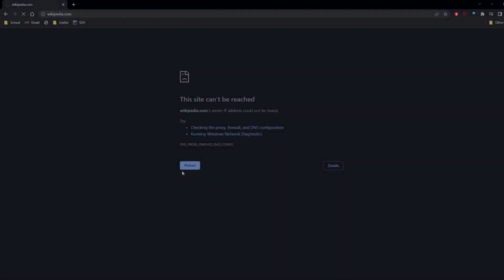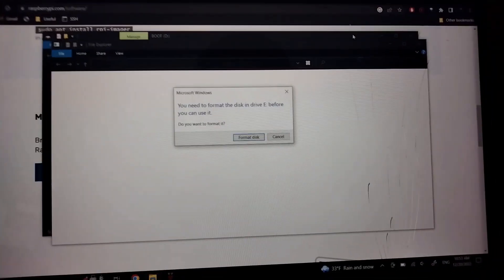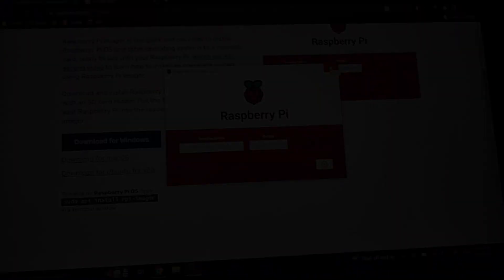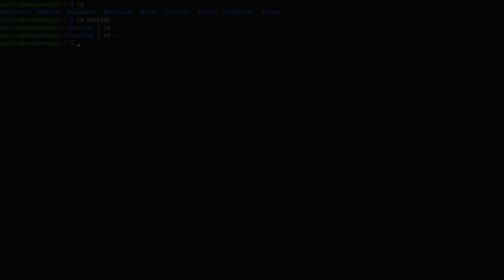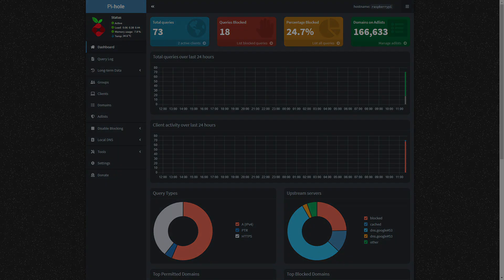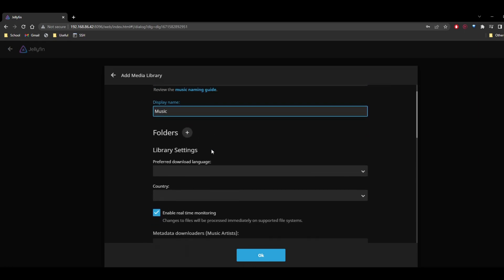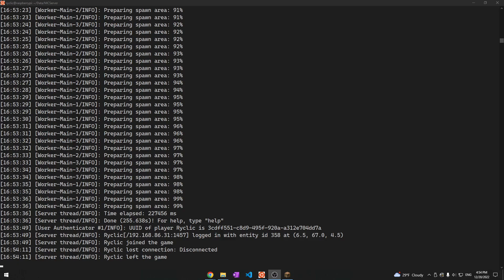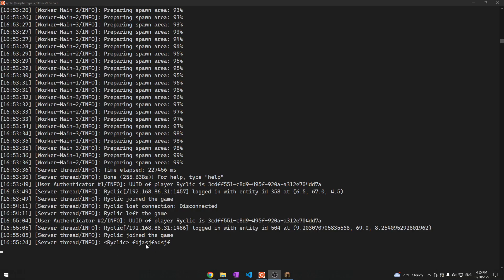Creating an Introductory Homelab - Raspberry Pi 400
Timestamps:
0:00 - Preface
0:23 - Project Plans
0:42 - Installing Raspbian
3:10 - Configuring Raspbian
5:00 - Installing Configuring Pi-Hole
6:40 - Testing out Pi-Hole
7:25 - Installing and Configuring Jellyfin
10:11 - Installing and Configuring Minecraft Server
11:00 - Testing out the Minecraft Server
11:38 - Conclusion
Links in Video:

Editor's Note: I didn't realize the microphone had an annoying buzzing noise until editing, so most of the video sounds very low quality. Also, Sony Vegas kept bugging out.